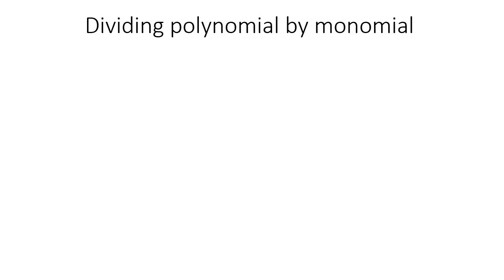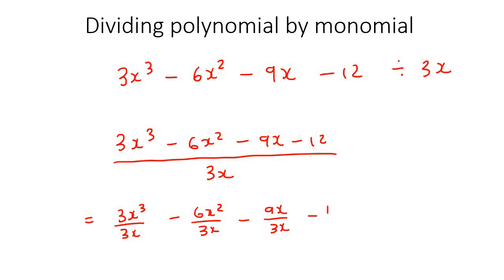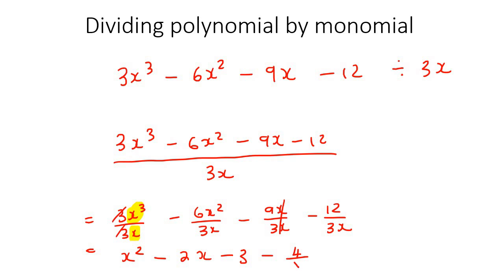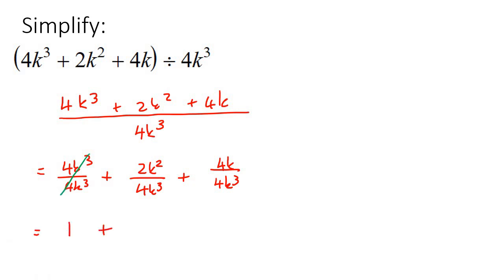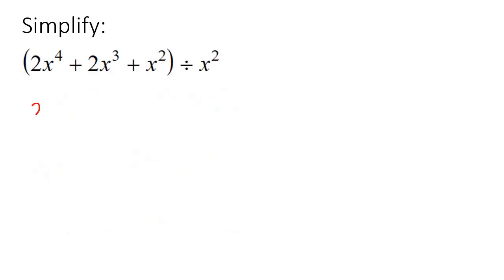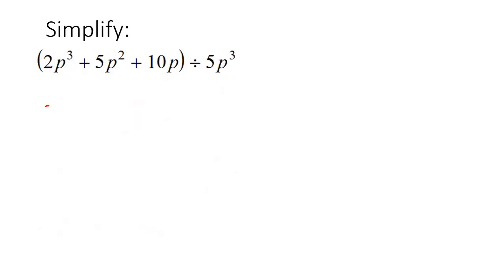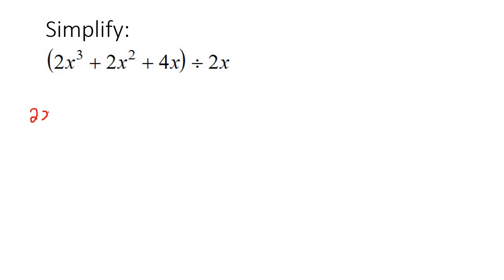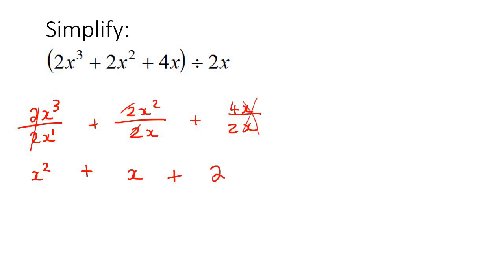Polynomial Division Algebra 2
This algebra video teaches polynomial division. It is ideal for learners doing algebra in the American High School Curriculum but is also suited to all other learners.